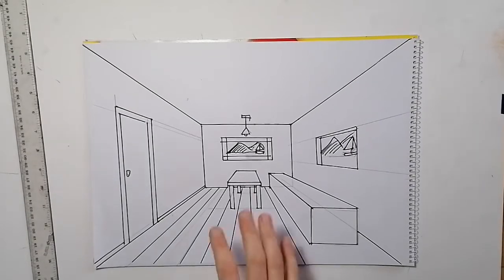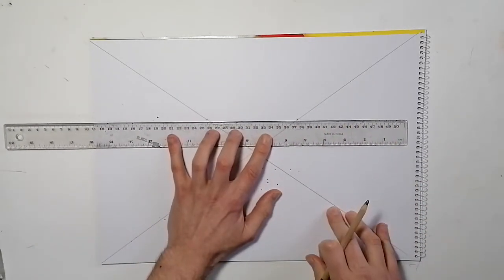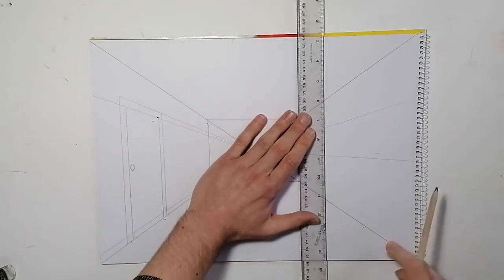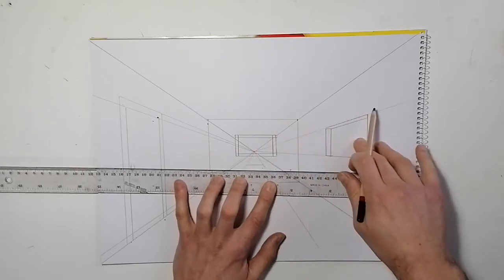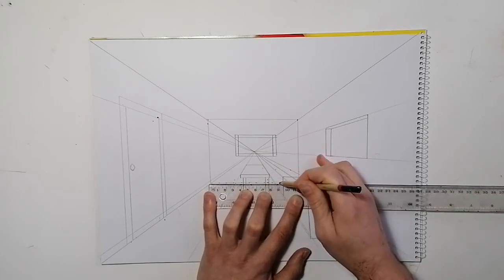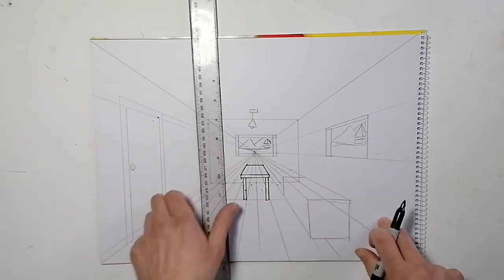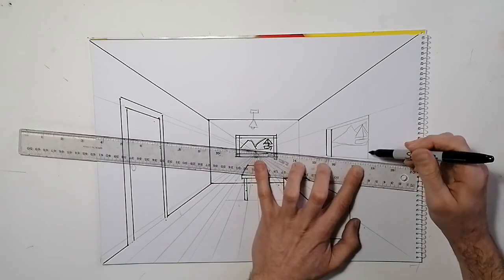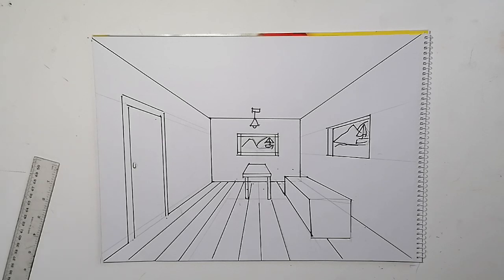One point perspective - room